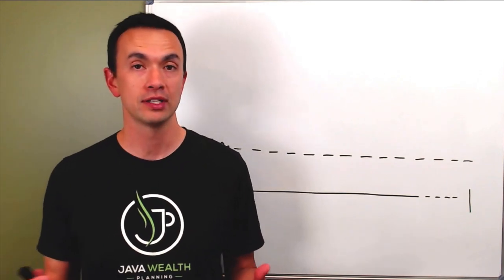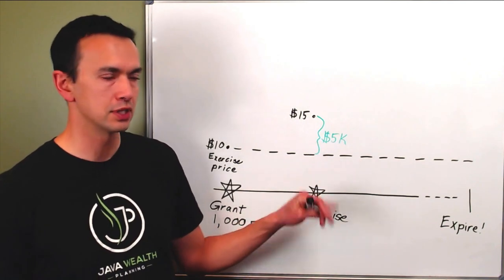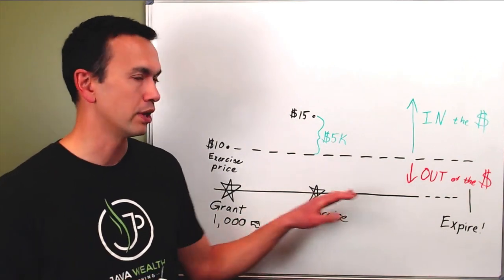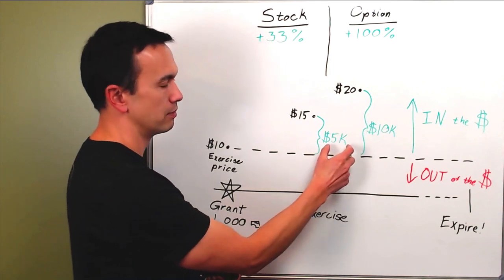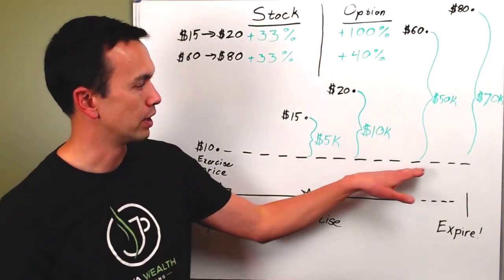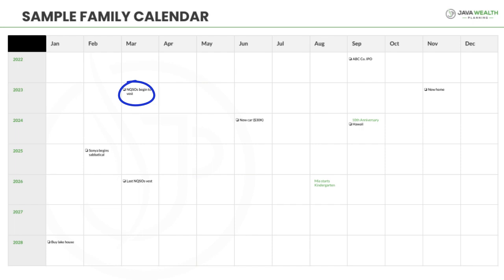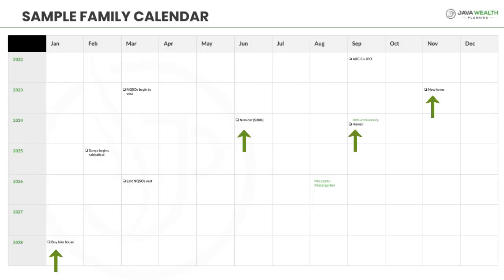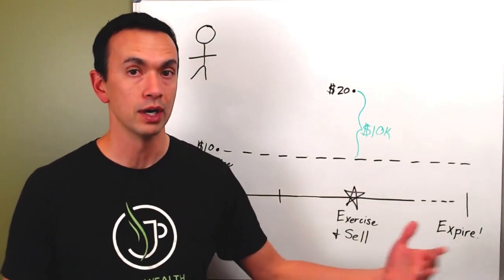Non-Qualified Stock Options: Basics | Taxes | When Should You Exercise?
Non-qualified stock options (NQSOs or NSOs) are a form of equity compensation that can represent a large portion of your overall net worth. I'll show you how to plan so that you can pay less in taxes & make the most of your options.

- What are non-qualified stock options?
- How are non-qualified stock options taxed?
- What to think about when deciding when to exercise your options
    - What does it mean to be "in the money"?
    - How does leverage affect your stock options?
    - Concentration risk
    - How to control your taxable income
- Should you immediately sell your non-qualified stock options after you exercise?